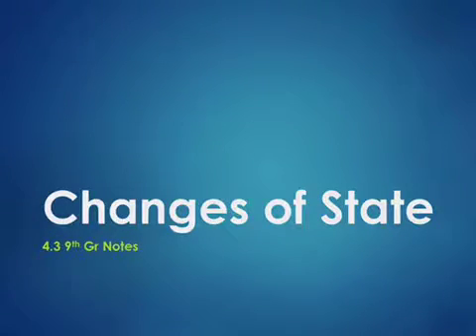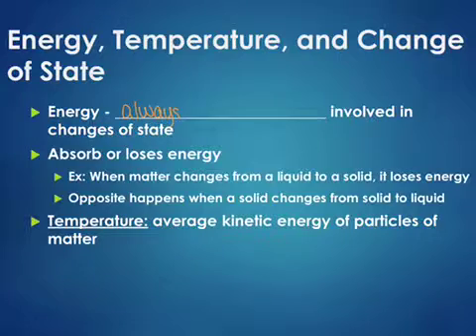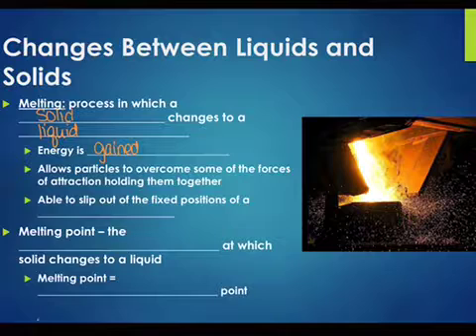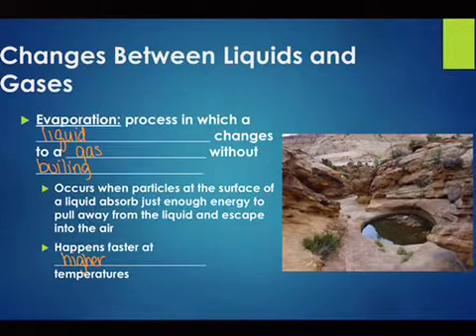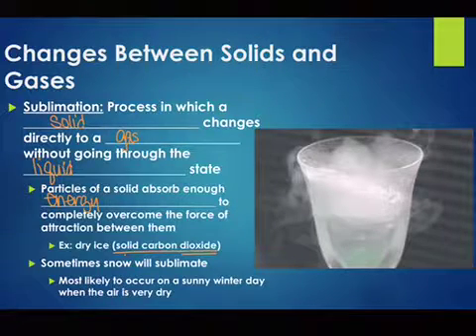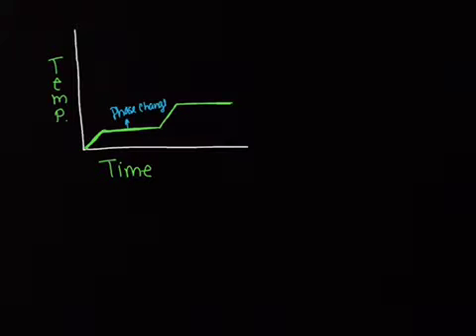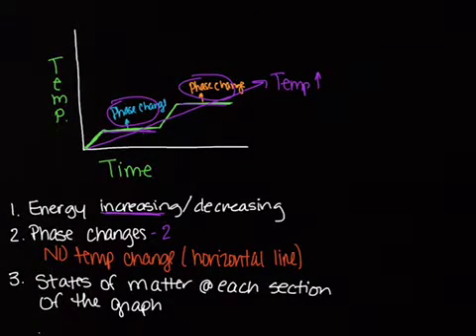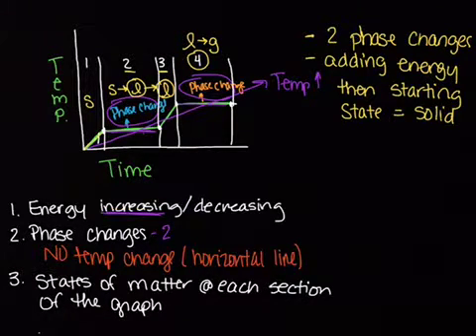4.3 9th Grade Notes (2019-2020)